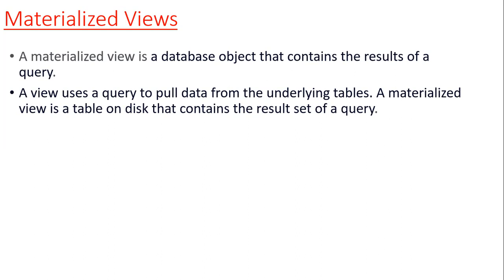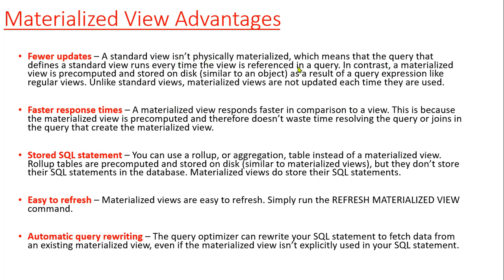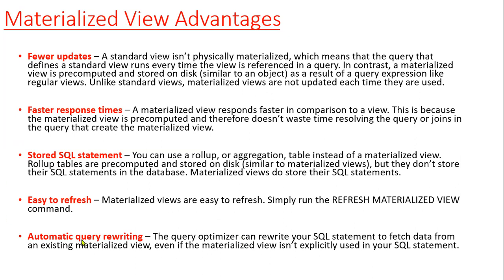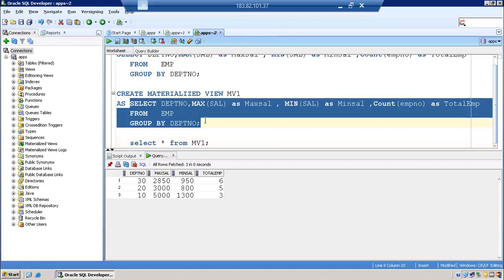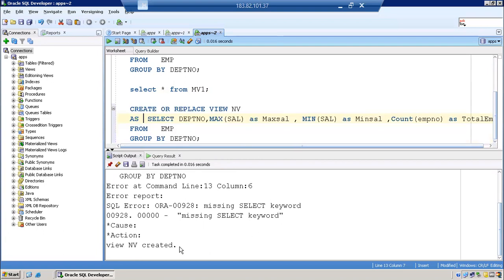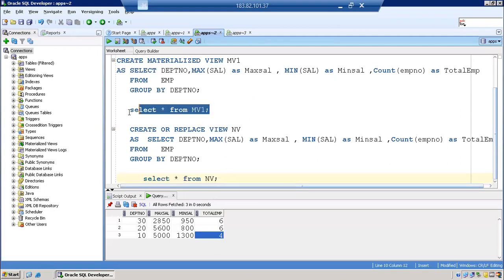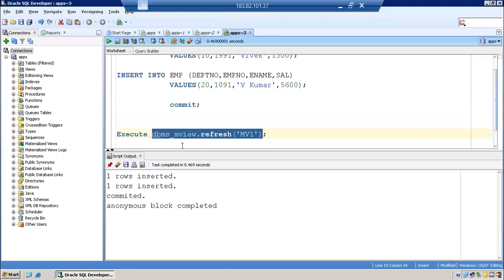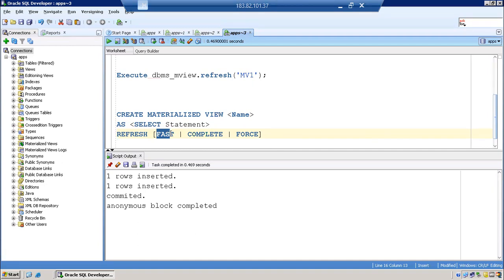Oracle Jobs | SQL Interview Questions | PL/SQL Interview Questions | PL/SQL Developer Placement